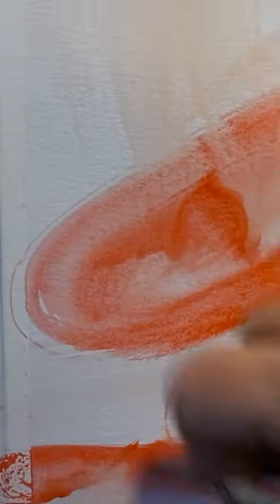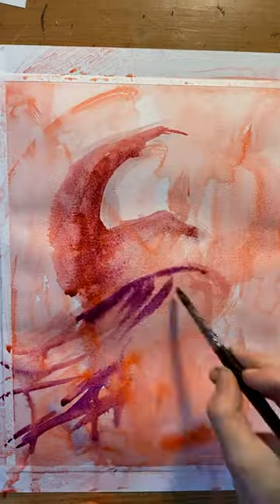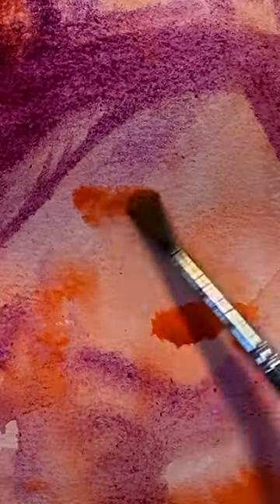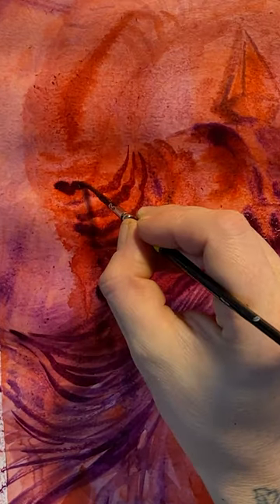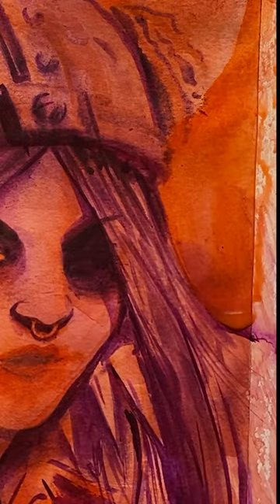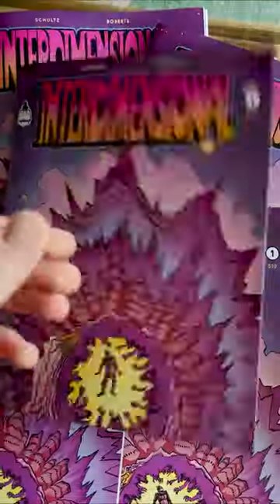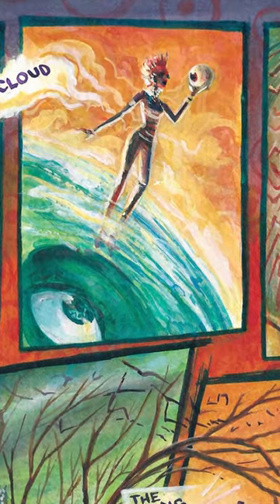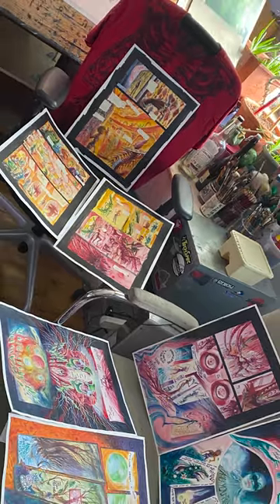Fun fact: Bad Ink Studios kind of started in a high school painting class